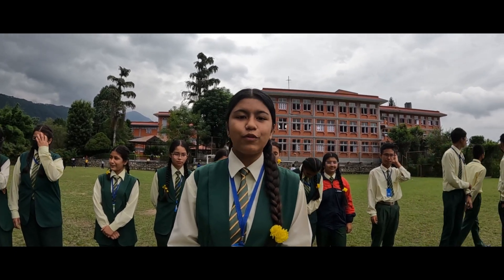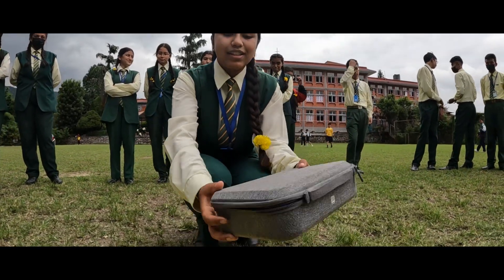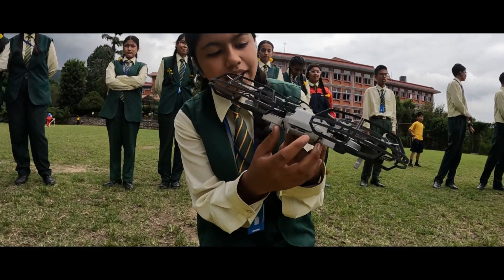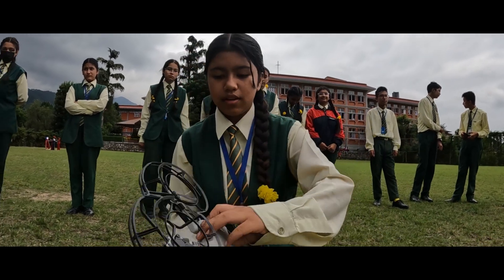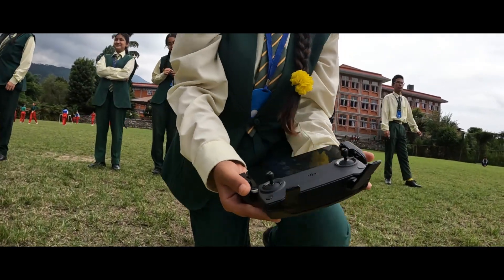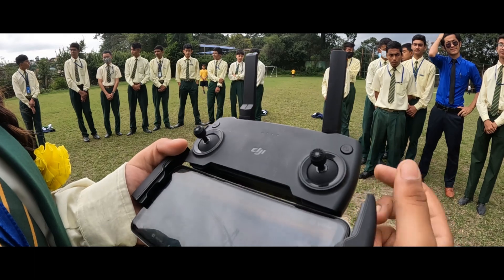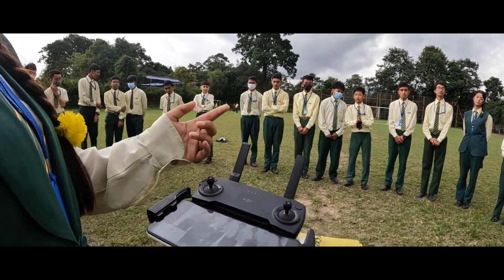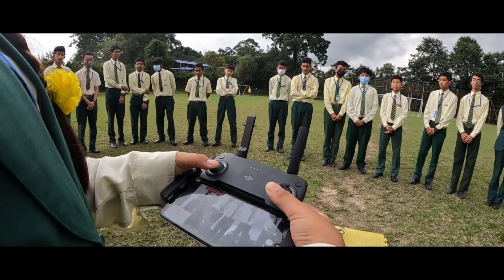Nittya Pradhan of Grade X flies a DJI Mavic Mini Drone